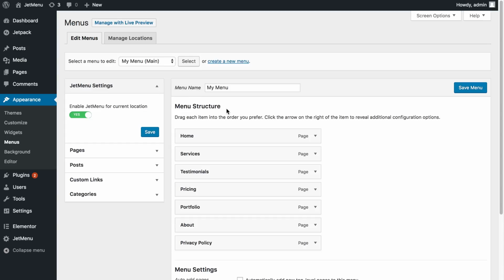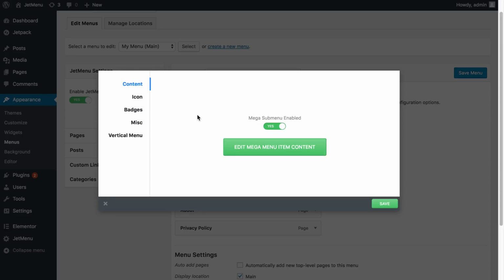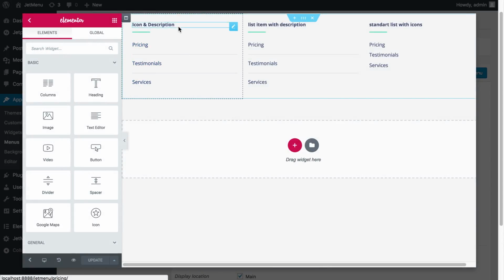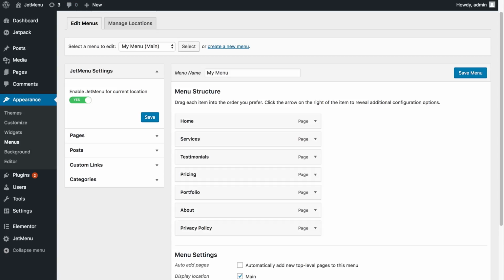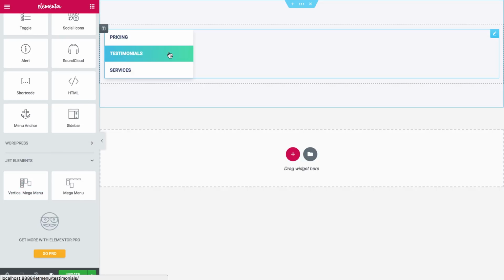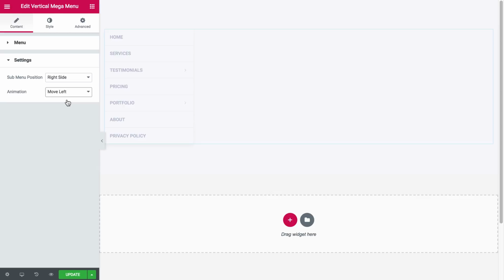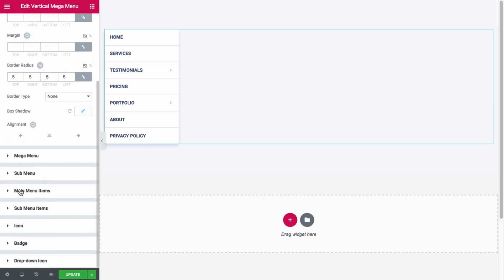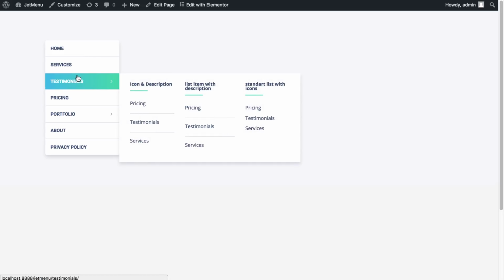JetMenu. How to Create a Vertical Mega Menu with Elementor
JetMenu is a first-class plugin that allows creating a mega menu with Elementor. Add relevant content to a menu using appropriate widgets, and style it up according to the needs.

This video contains the detailed information on how to create a vertical mega menu with JetMenu plugin and display it in the default website's menu in the header or on the pages built with Elementor page builder.